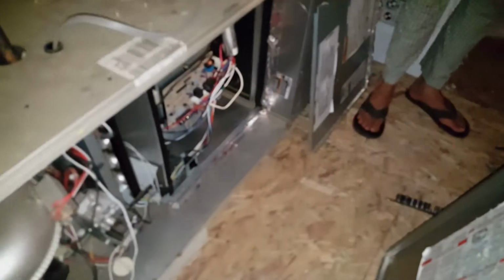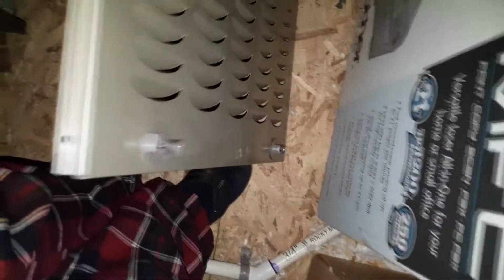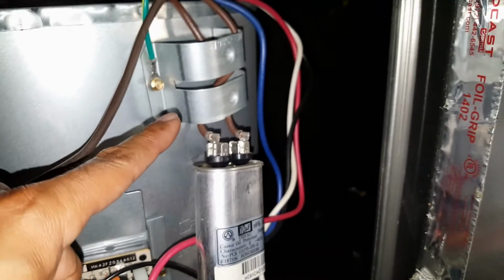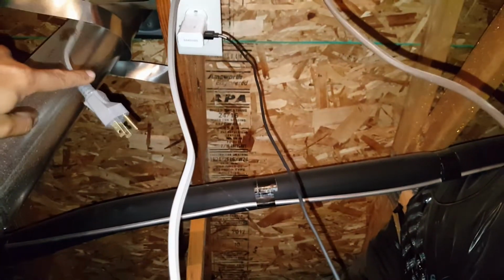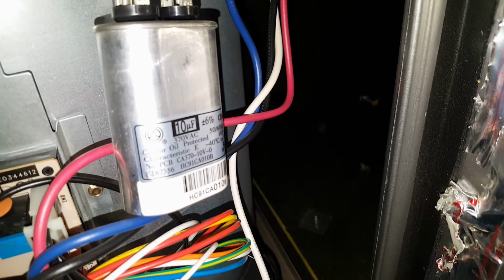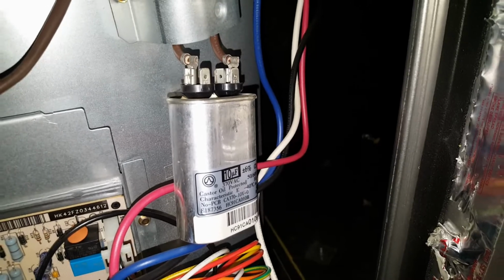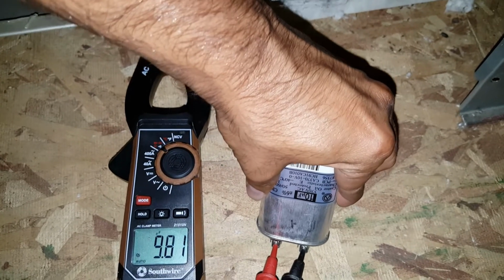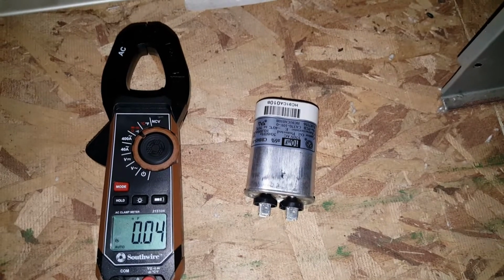Home House A/C repair 2 of 3 videos: Diagnose and Fix Blown Capacitor in Air Handler Unit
This video is a part 2 of 3 for A/C repair...see the other videos below:

If you turn the A/C on and no air blows through the vents but you can hear the unit outside then most likely your capacitor for the air handler blower is out.  Part 2 of 3 video will show how to replace that capacitor.

You need to replace the capacitor with the exact same one in the attic.  The only way would be to read the numbers on the capacitor itself or the information panel on the unit might tell you.  This information is on the compressor too, but at times depending on how the unit is built, you might not have access to the compressor.  The numbers should read like this for example:  7.5 uF +/1 6%

What the numbers mean:  using the example above, the 7.5 is for the fan motor.  When you measure the uF, the number can only be off by 1.6% (plus or minus)...otherwise the unit is no good.

10 MFD Capacitor 370 or 440 VAC Oval Run Capacitor for Fan Motor Blower

Safety:  ALWAYS safety is first.  Pull the fuse to the A/C.  Be careful around live wires.  If you are still scared, then have a professional do it.

Non battery-operated Pressure gauge w/ bleed button & hose
Air pump
tire tread depth gauge

Try Amazon Prime for 30-day Free Trail
Kindle Unlimited Membership Plans
Try Audible Plus
Try Audible Premium Plus and Get Up to Two Free Audiobooks